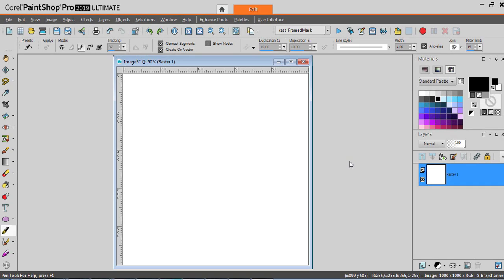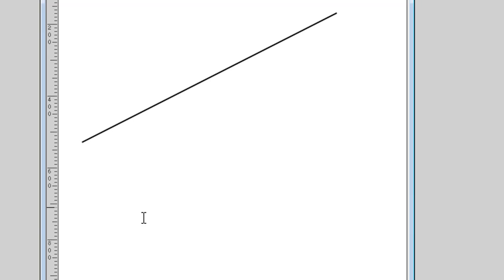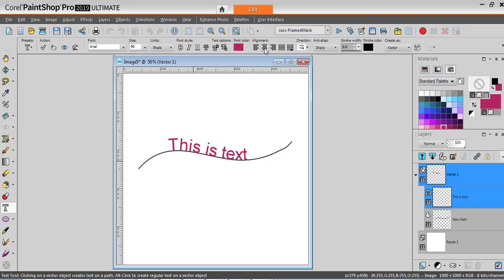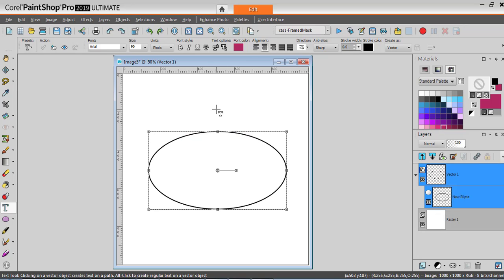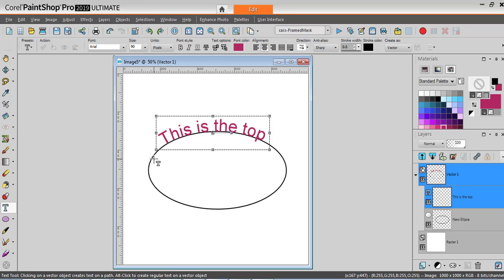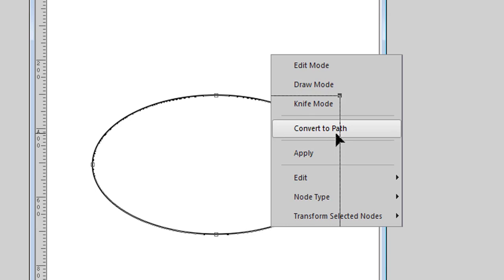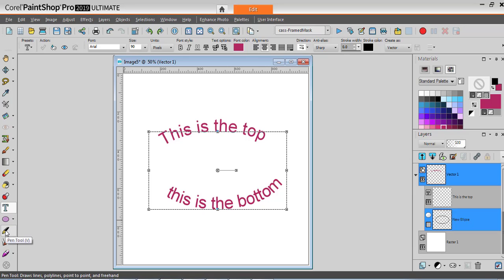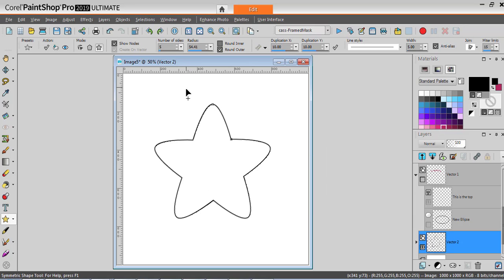Creating Stunning Text Effects With Paintshop Pro On A Path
There are different ways to add text to a path, whether the path is made from the Pen tool, the Ellipse tool, or other Vector tools.
Users might also need to have text in different directions and would need a little hidden tweak to accomplish.

00:00 Introduction
00:17 Any vector will do
02:27 Text on a curve
03:55 Text around an ellipse
05:45 Change the direction of the text
09:53 When you need to convert to path